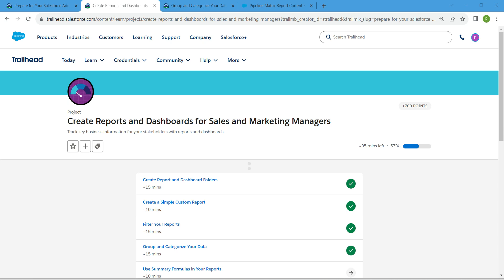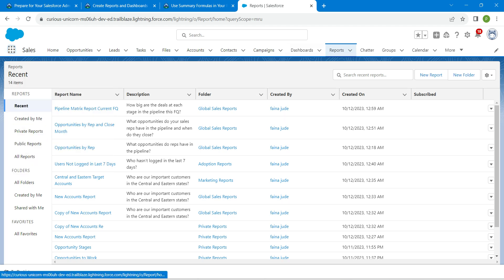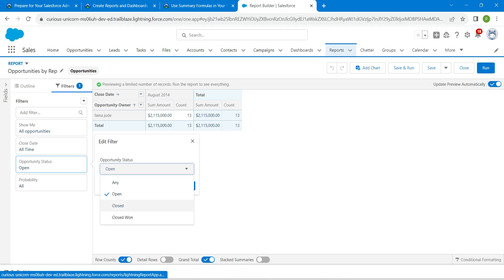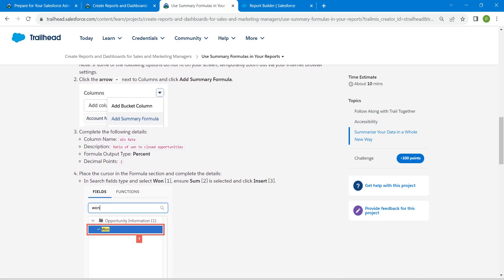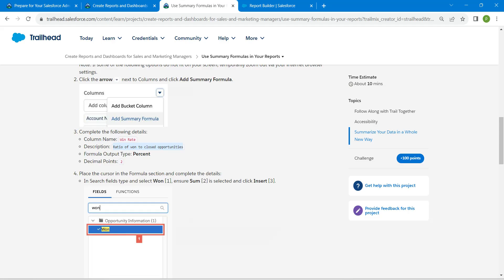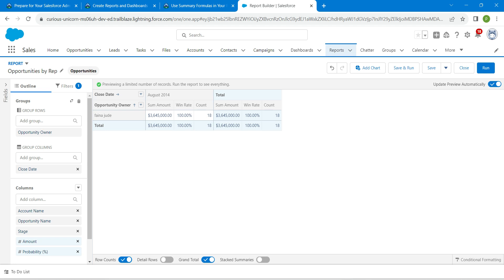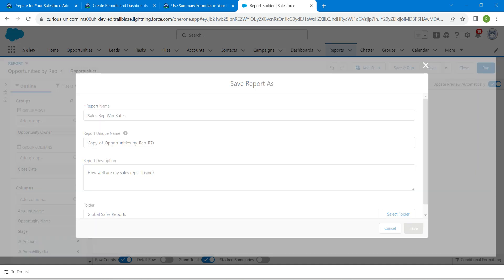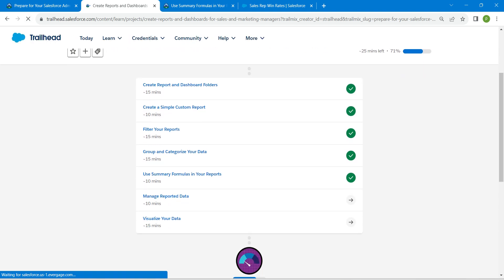Use Summary Formulas in Your Reports||Create Reports and Dashboards for Sales and Marketing Managers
Use Summary Formulas in Your Reports||Create Reports and Dashboards for Sales and Marketing Managers || Challenge 5